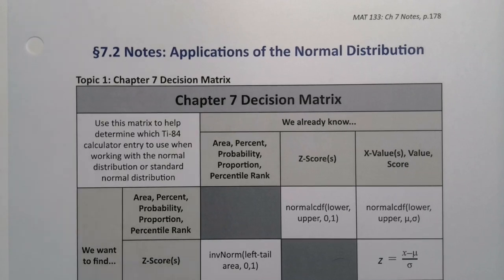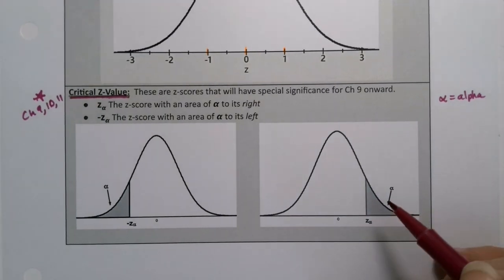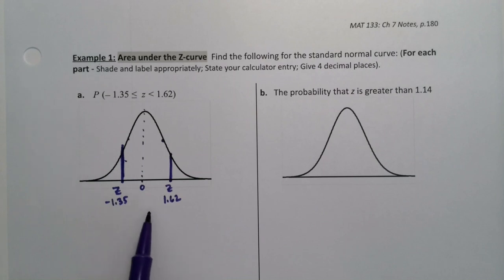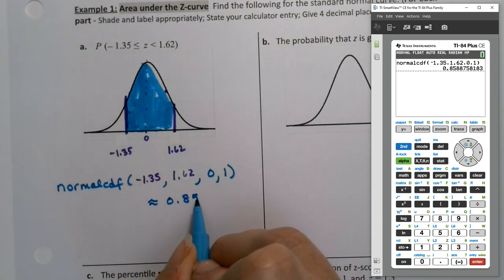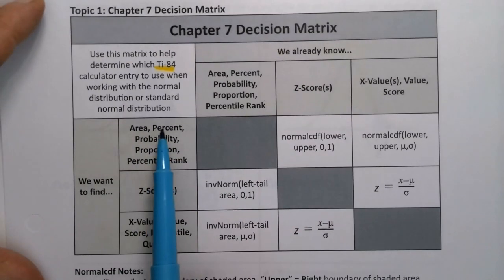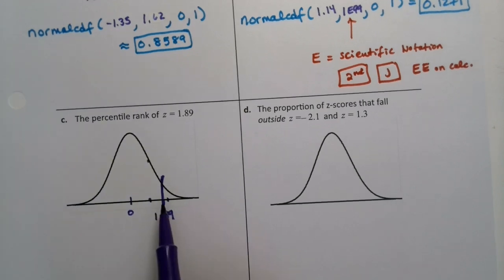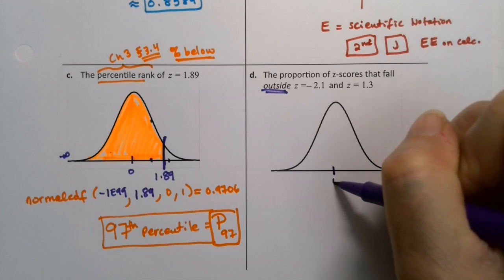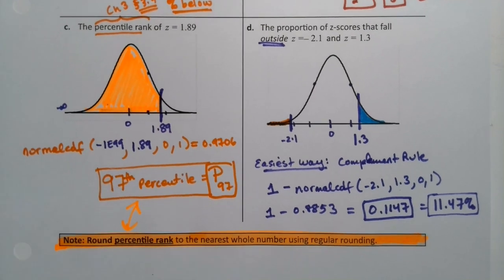MAT 133 7.2 Part 1 (FA20)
Statistics, Probability, Normal Curve, Normal Distribution, Z-Score, Z-Curve, Z-Distribution, Standard Normal, normalcdf, invnorm, StatCrunch, Ti-84, Area, Proportion, Percentile Rank, Percentile, Score, Quartile